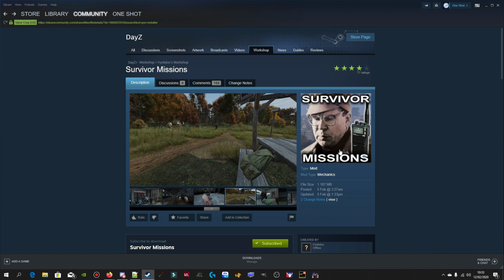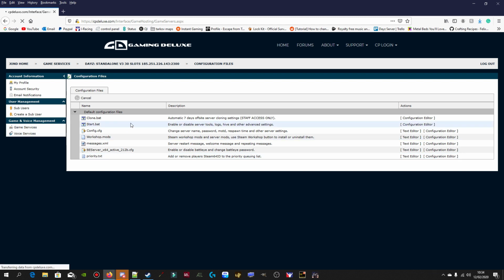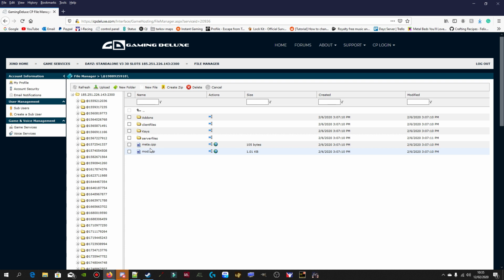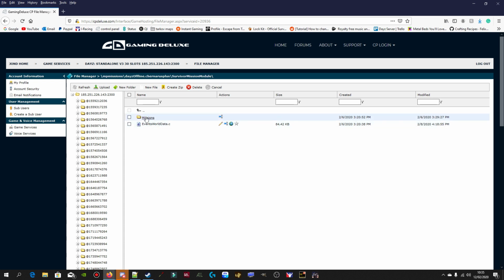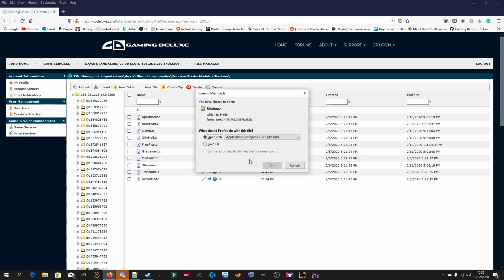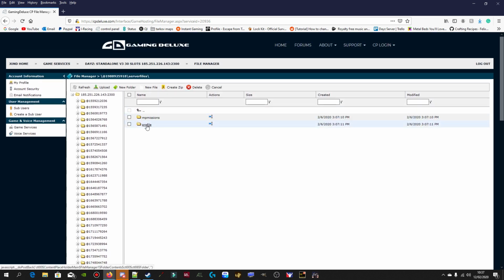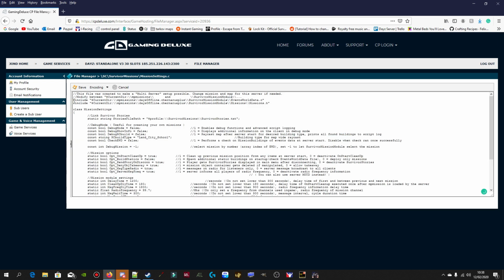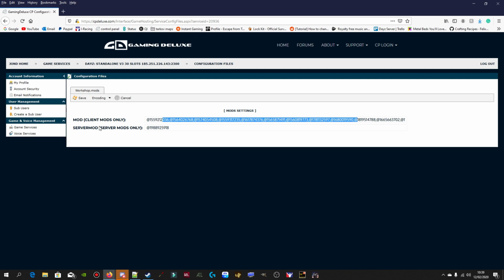Survivor Missions Mod | Outdated guide please check my new guide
Please watch updated Video, This is outdated

Replace the  2 lines that are inside your missionsettings.c file with the following
include "$CurrentDir:\\mpmissions\\dayzOffline.chernarusplus\\SurvivorMissionModule\\EventsWorldData.c"
include "$CurrentDir:\\mpmissions\\dayzOffline.chernarusplus\\SurvivorMissionModule\\Missions\\Missions.h"